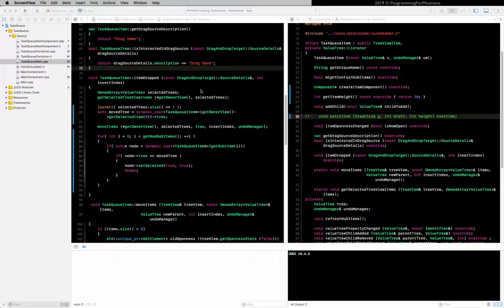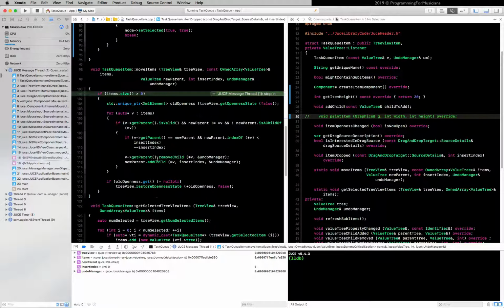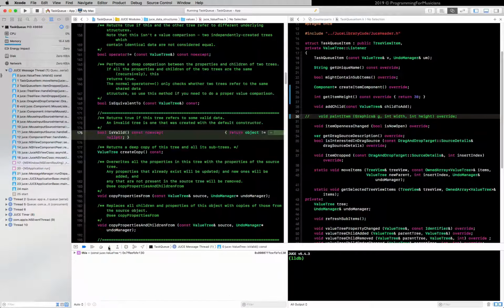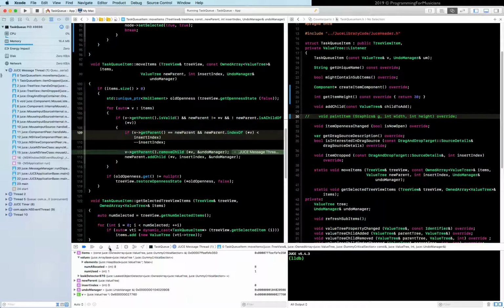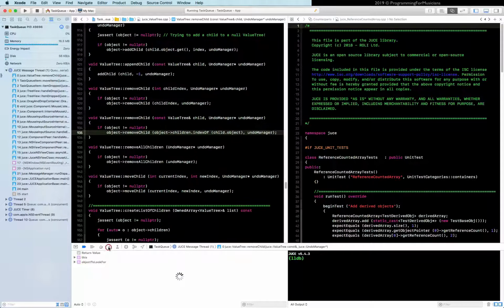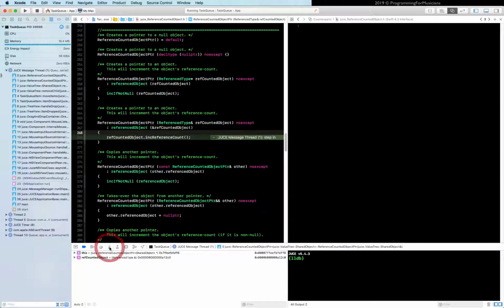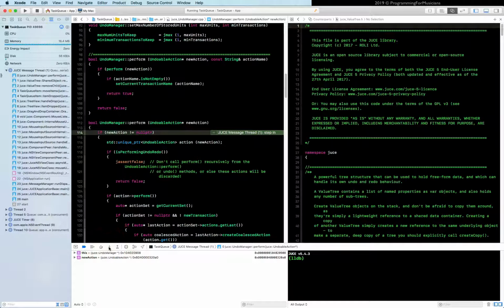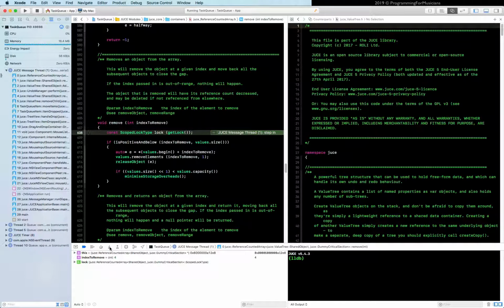TaskQueue Chapter 3 Part 1